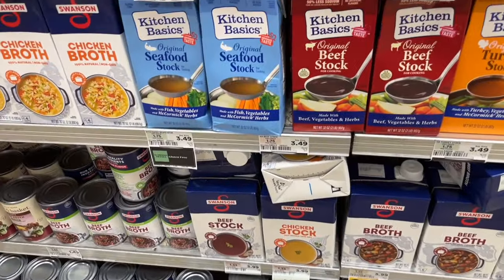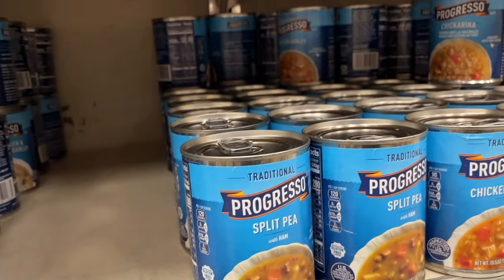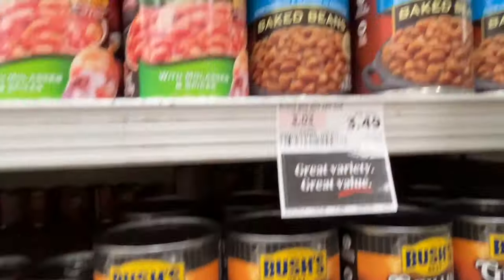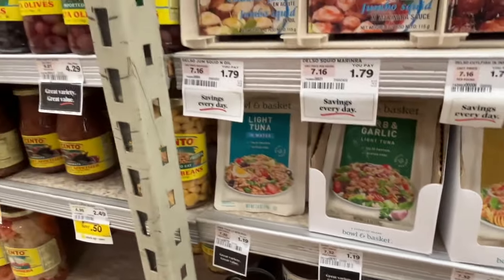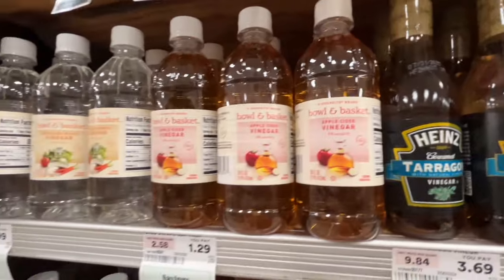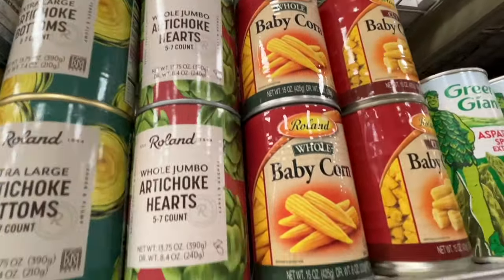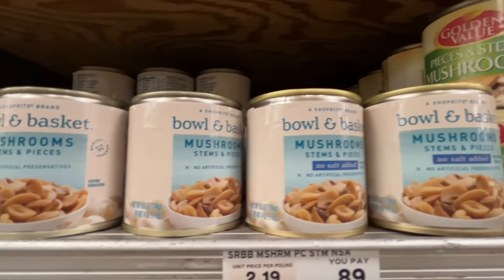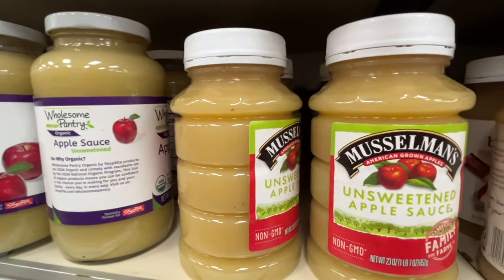Food Finds Friday | Tips for Shopping for New and Healthy Foods on a Weight Loss Journey part 3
older recipes from Sept 2019 to June 2021